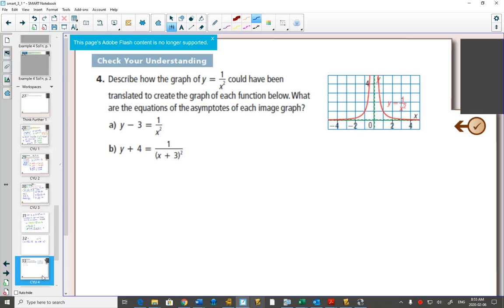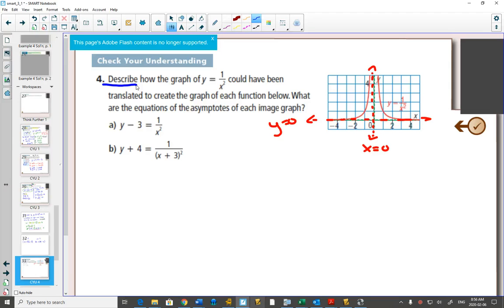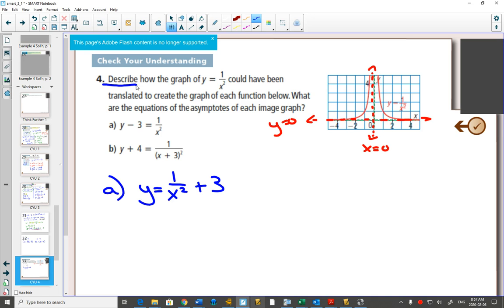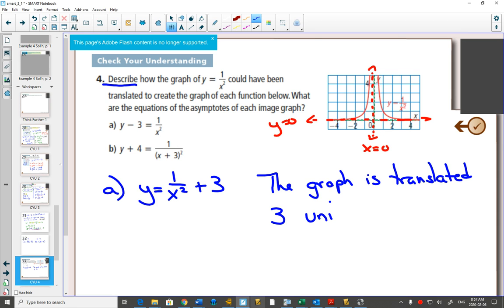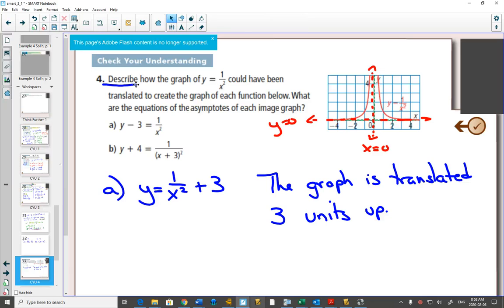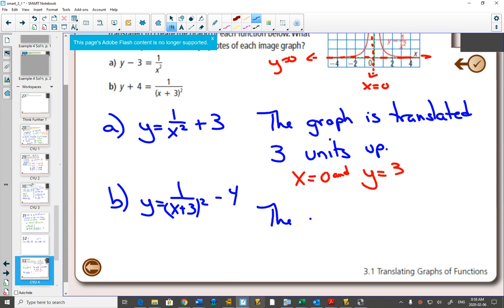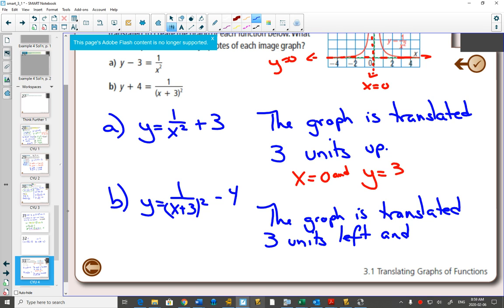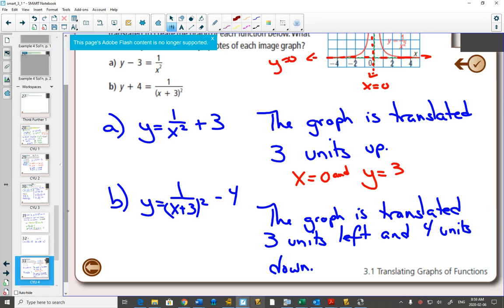40IB 3 1 Example 4